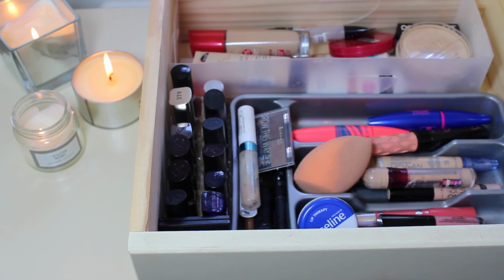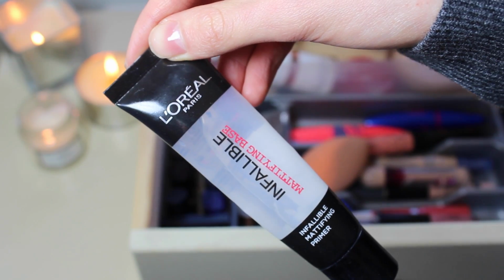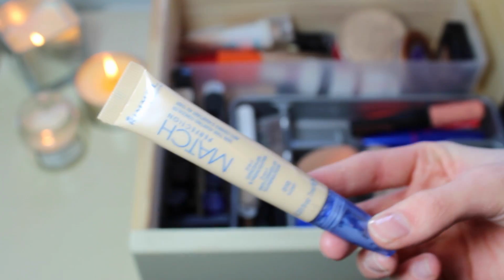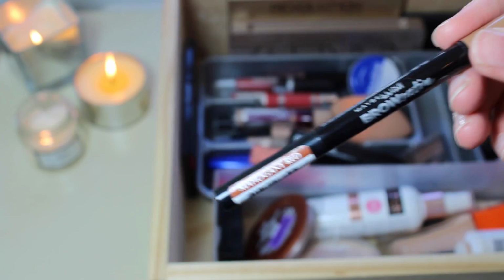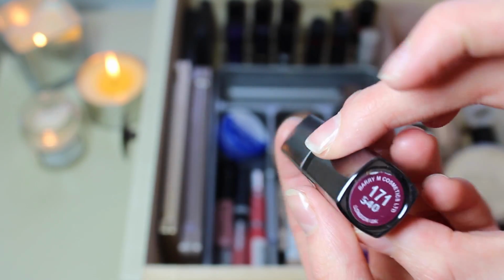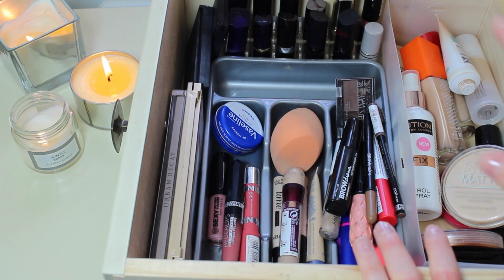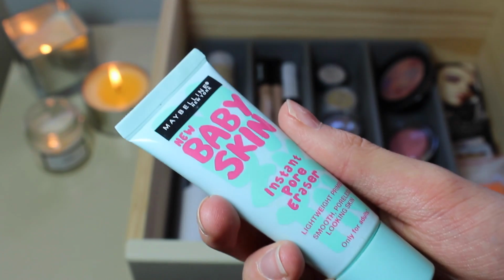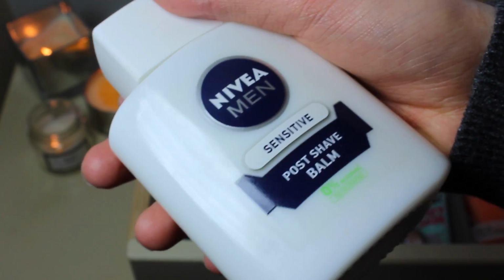Updated Makeup Collection | Faye Singleton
Thumbs up for this crazily long video! In this video I realised I have way too much makeup :)

FANCY DOING A COLLAB? I am always looking for people to collab with!

NEW TO MY CHANNEL?Helllooo! Welcome! My name is Faye Singleton and I love to make youtube videos. My channel consists of collaborations, beauty-ish hauls and fun! ❤

Camera: Canon EOS 1200D
Editor: Final Cut Pro
Location: UK

Thank you so much for 12K x